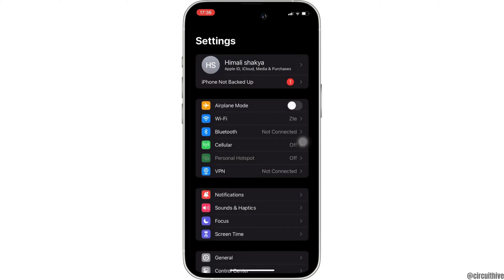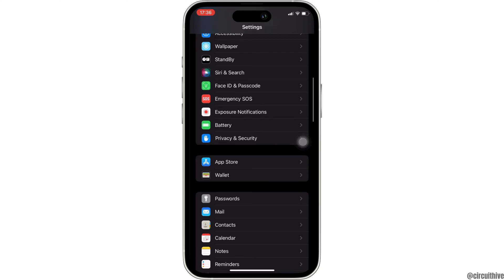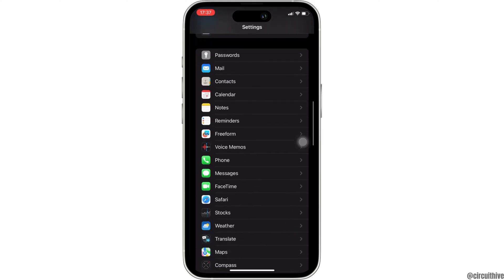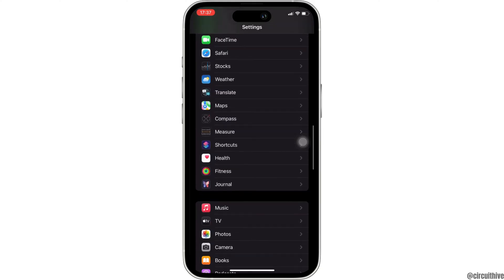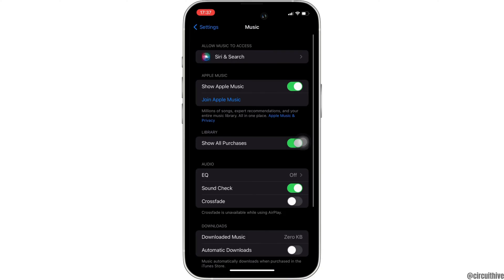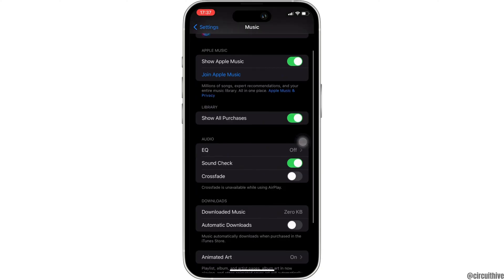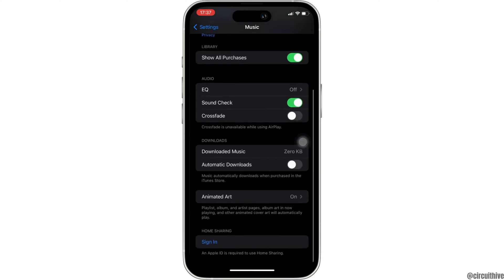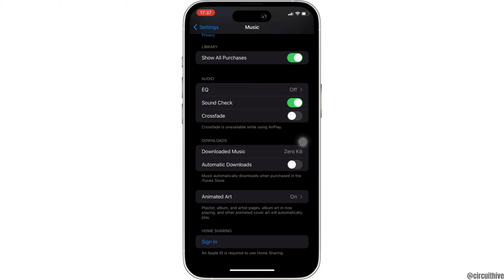How to Fix Apple Music Library Not Syncing 2024 (Tutorial)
Having trouble with your Apple Music library not syncing in 2024? This tutorial provides step-by-step instructions to help you troubleshoot and fix syncing issues quickly and efficiently. Follow this detailed guide to get your Apple Music library syncing properly with ease.

In this tutorial:
0:00 - Introduction
0:05 - How to Fix Apple Music Library Not Syncing 2024 (Tutorial)

Learn how to fix your Apple Music library not syncing in 2024 using this comprehensive guide. This video covers various troubleshooting steps to ensure you can resolve the issue without any hassle.

Fix Apple Music library syncing issues effortlessly by following this guide in 2024!